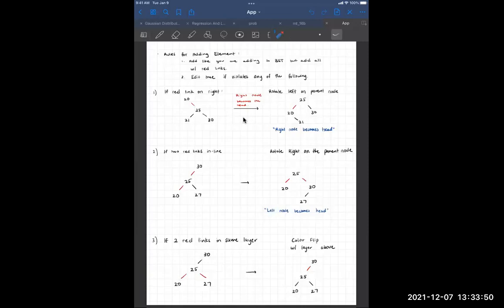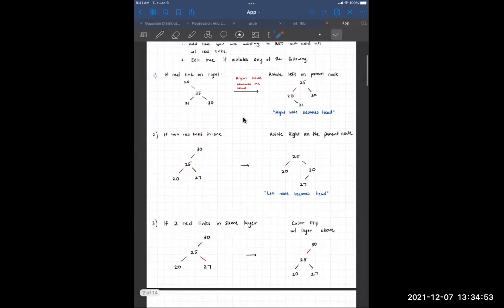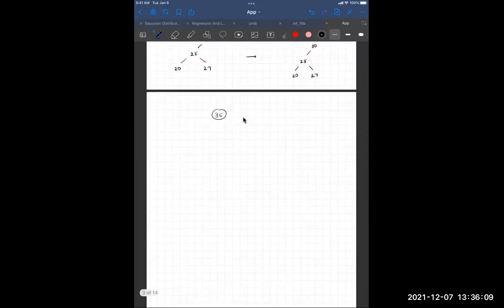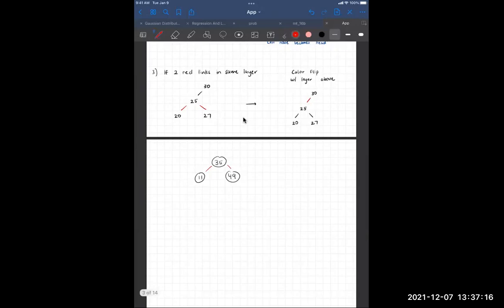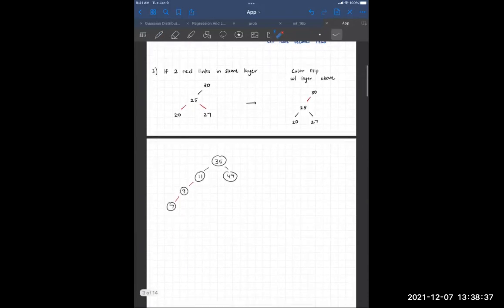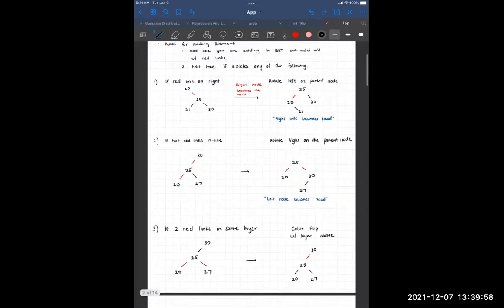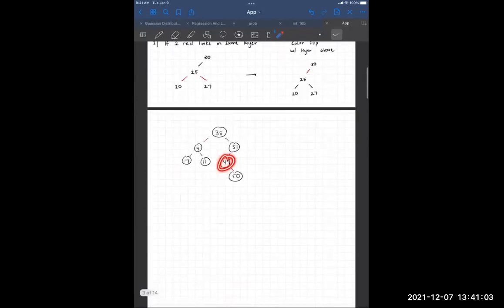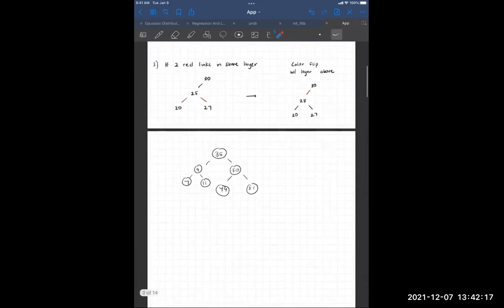CSM Walkthrough LLRB Insertion